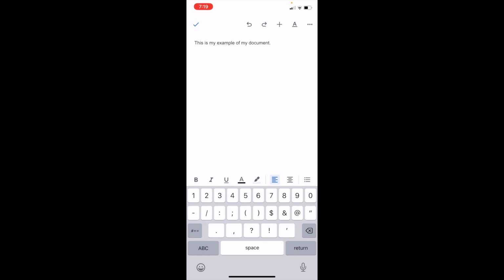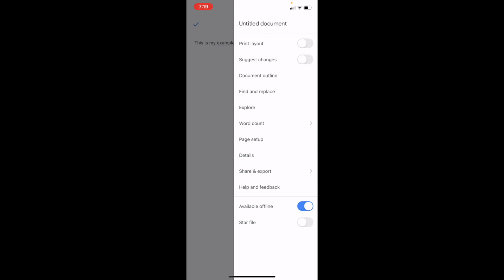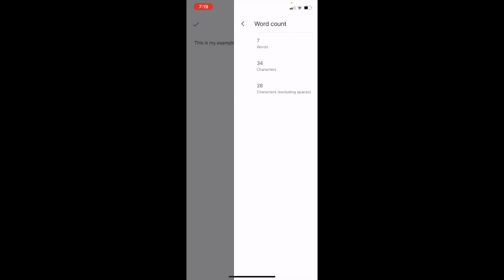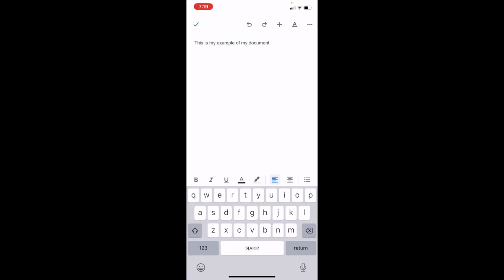How To View Word Count In Google Docs (App) - Step By Step Tutorial - Google Docs Tutorial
Viewing the word count in the Google Docs app is a straightforward process. Here’s a step-by-step tutorial to help you:

Locate App: Locate the Google Docs app on your mobile device and tap to open it.
Open Document: Navigate to the document for which you want to check the word count and open it.

Step 2: Access Document Details
Tap the Three Dots: Once the document is open, look for the three vertical dots in the upper-right corner of the screen. Tap on them to access the menu.
Tap "Word Count": In the menu that appears, you will see an option labeled “Word count”. Tap on it.

Step 3: View Word Count
View Details: Upon tapping “Word count”, a pop-up window will appear displaying the word count, character count, and other related details of the document.
Additional Information (Optional): If available, you can also view the character count (with and without spaces) and paragraph count.

Step 4: Close Word Count Window
Tap Outside the Box: Once you have viewed the word count and any other available details, tap anywhere outside the pop-up box to close it and return to your document.

Additional Tips:
Continuous Word Count: If you want to keep the word count visible as you work on the document, look for an option like “Display word count while typing” or a similar toggle in the word count pop-up, and enable it (this feature may vary depending on the app version and device).

Update App: Ensure that your Google Docs app is updated to the latest version to access the latest features and ensure smooth functionality.
Now, you should be able to view the word count for any document in the Google Docs app easily!